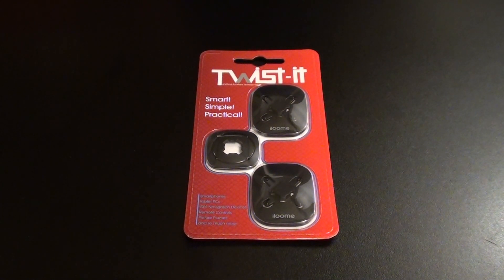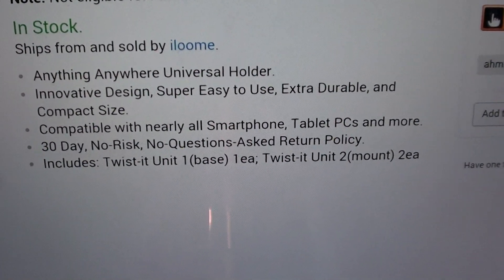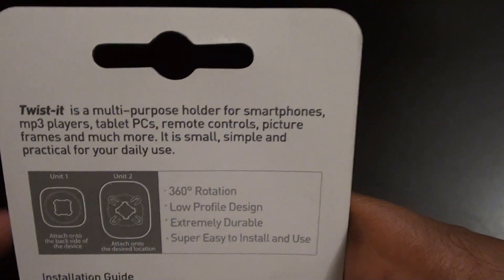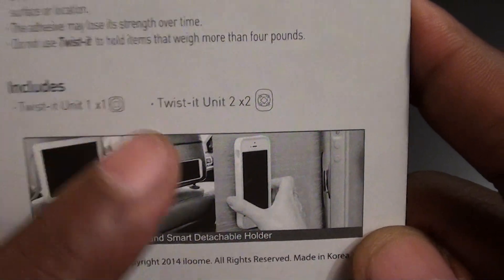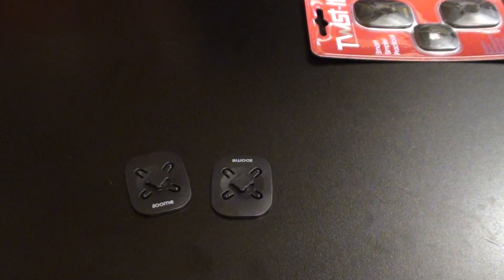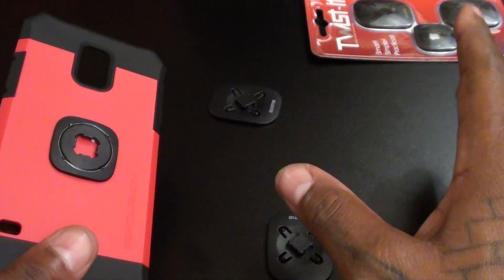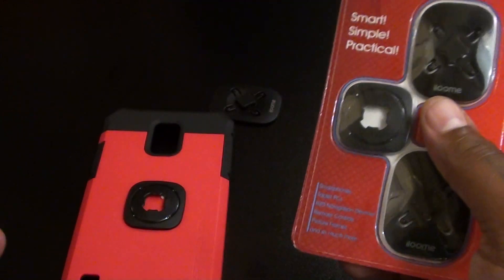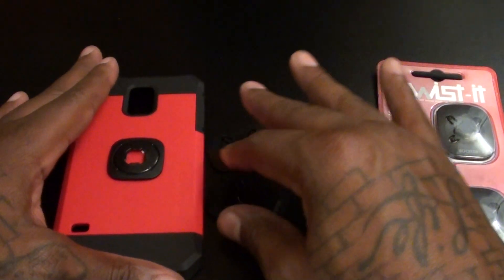iloome Twist-it Anything Anywhere Universal Holder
Anything Anywhere Universal Holder.
•Innovative Design, Super Easy to Use, Extra Durable, and Compact Size.
•Compatible with nearly all Smartphone, Tablet PCs and more.
•30 Day, No-Risk, No-Questions-Asked Return Policy.
•Includes: Twist-it Unit 1(base) 1ea; Twist-it Unit 2(mount) 2ea